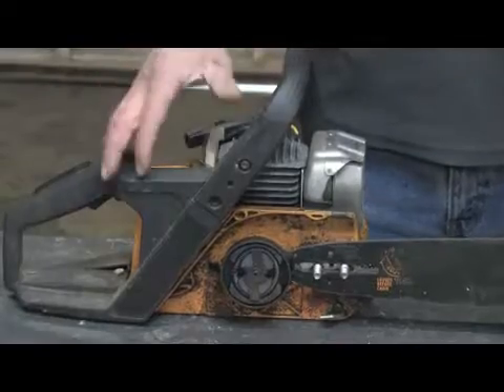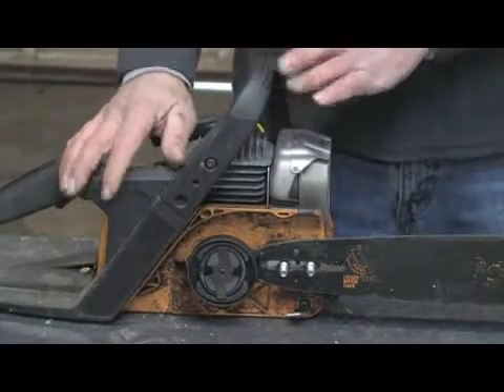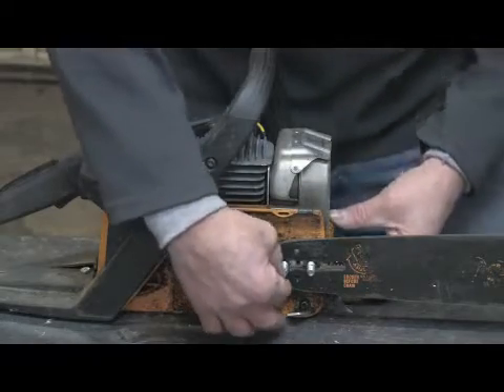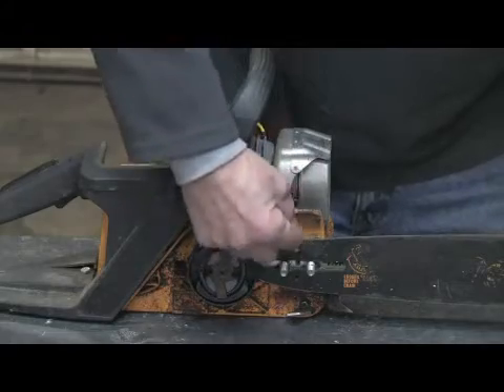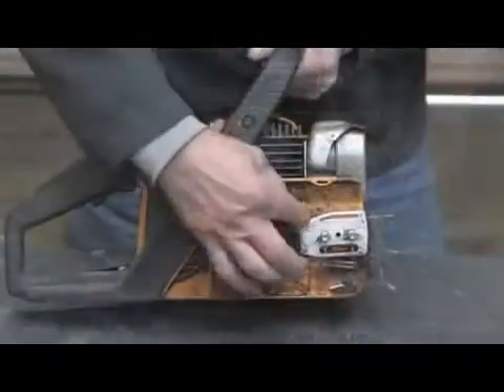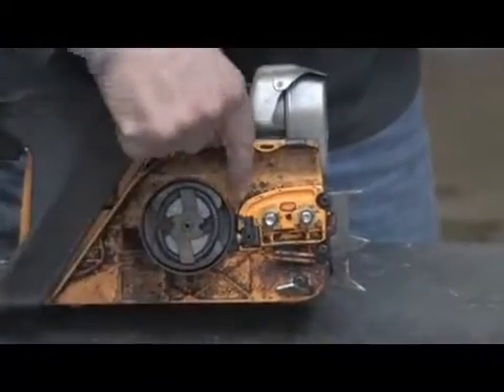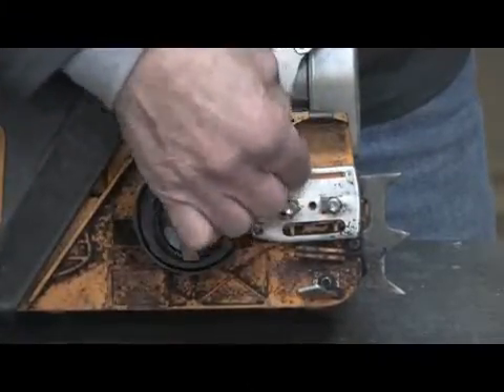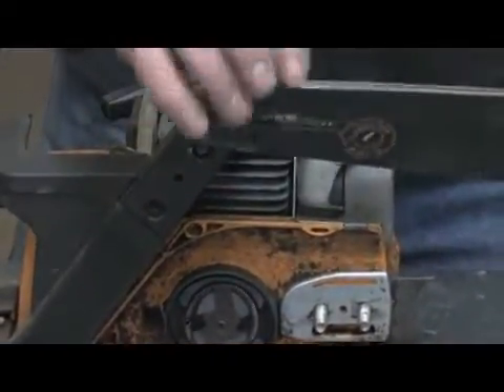How Does a Chain Saw Bar Oiler Work?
How Does a Chain Saw Bar Oiler Work?. Part of the series: Home Improvement Projects & Tools. A chain saw bar oiler pumps oil up to the bar of the chain saw, which forces the oil into the grooves where it collects. Take a chain saw apart to understand how a chain saw bar oiler works with instructions from an experienced carpenter and construction specialist in this free video on power tools.